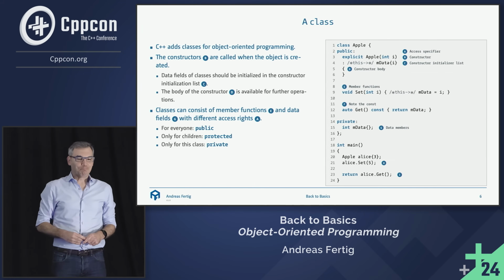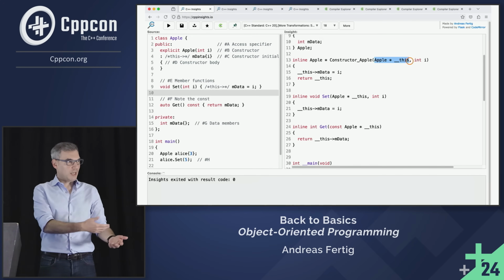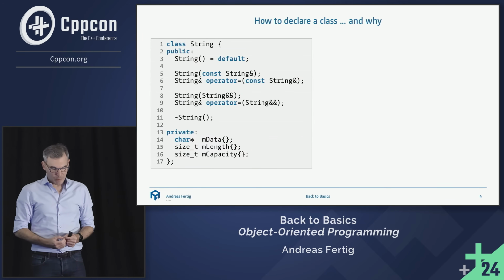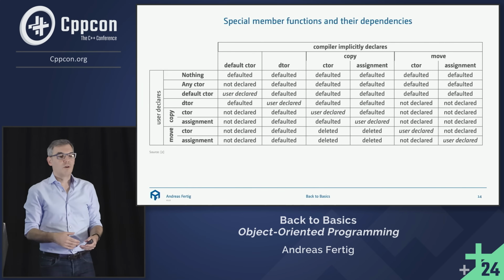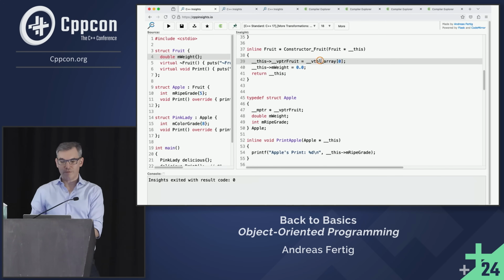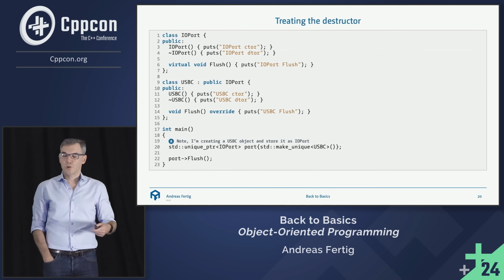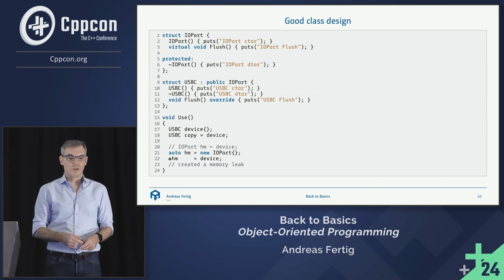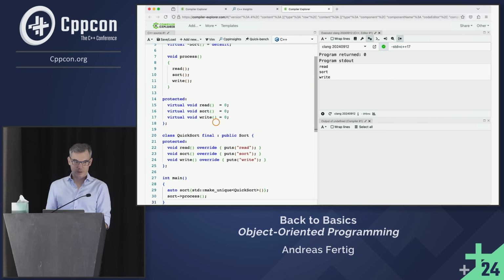Back to Basics: Object-Oriented Programming in C++ - Andreas Fertig - CppCon 2024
When delving into Object-Oriented Programming (OOP) in C++, we encounter several pivotal decisions. Questions arise: which data members should be private, public, or protected? Should we solely inherit from a class, or is there a need to modify the base class behavior? And when do we necessitate a virtual destructor? Moreover, are there scenarios where certain member functions cannot be virtual?

Understanding the concept of a virtual member function is crucial as it allows polymorphic behavior. Delving deeper, one might wonder about the compiler's implementation of this mechanism.

Integrating virtual functions with other features, like default parameters, demands careful consideration. This talk will explain why that's the case.

Oh, and by the way, the classic question is, what is the difference between struct and class? Come to my talk to get answers to all these questions.

By the end of this talk, you will depart with a lucid comprehension of OOP subtleties in C++, along with an acute awareness of potential pitfalls.

Andreas Fertig

Andreas Fertig, CEO of Unique Code GmbH, is an experienced trainer and lecturer for C++ for standards 11 to 20.

Andreas is involved in the C++ standardization committee, in which the new standards are developed. At international conferences, he presents how code can be written better. He publishes specialist articles, e.g., for iX magazine, and has published several textbooks on C++.

With C++ Insights Andreas has created an internationally recognized tool that enables users to look behind the scenes of C++ and thus to understand constructs even better.

Before working as a trainer and consultant, he worked for Philips Medizin Systeme GmbH for ten years as a C++ software developer and architect focusing on embedded systems.

You can find Andreas online at andreasfertig.com.